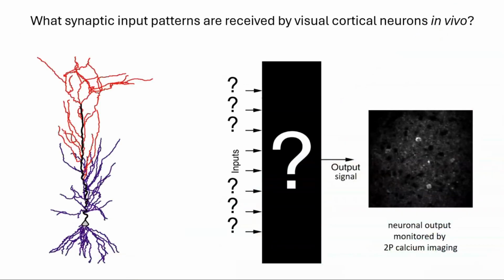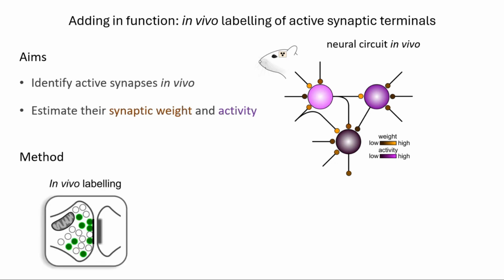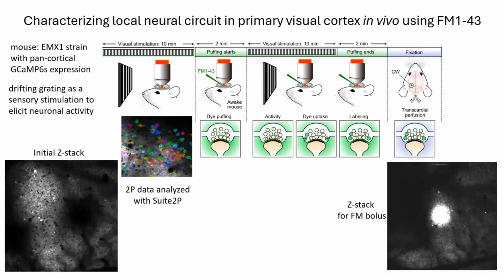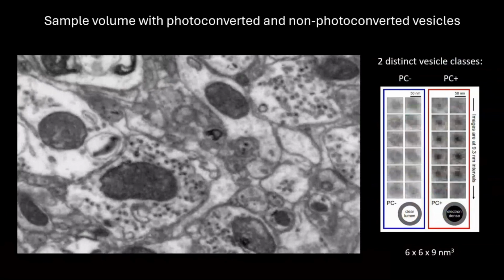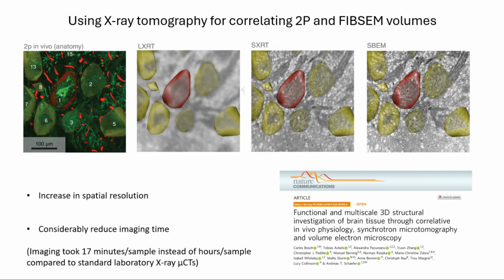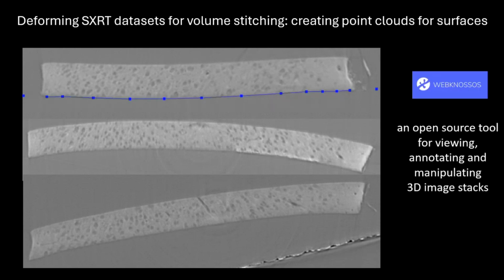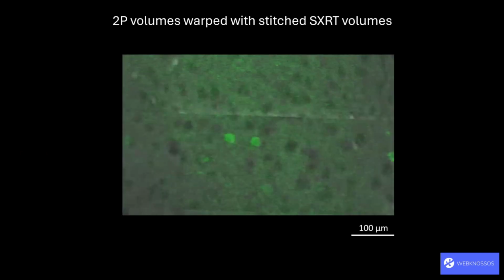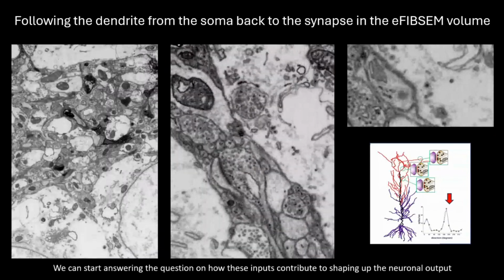CLEM CLXM Workflow Development by Anna Simon - 6th talk at the vEM Technology Forum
7th Talk

Video taken with permission of the speaker at the 2024 vEM Technology Forum at Harwell Campus, UK, hosted by the Rosalind Franklin Institute.

Abstract:

Key Techniques: two-photon microscopy (2P), synchrotron x-ray computed tomography (SXRT), enhanced focused ion beam scanning electron microscopy (eFIBSEM)

Determining how neural circuits process sensory information during behaviour is a major challenge in neuroscience. A key step towards this goal is to combine the wiring diagram of the circuit with a detailed map of synaptic activity. We used the established model of orientation tuning in mouse visual cortex to investigate relationships between circuit connectivity and synaptic function. We combined 2P calcium imaging of sensory-evoked neural activity in awake mice, FM1-43FX labelling as a marker of functionally recycled vesicles and volume electron microscopy (vEM) using eFIBSEM. This allows us to map, at the ultrastructural level, the in.vivo activity of presynaptic terminals on dendrites and spines of neurons and correlate this with the sensory tuning of the neuron, identifying the connectomic basis for the transformation of synaptic input to spike output.

Synapses were labelled by targeted infusion of FM1-43FX into layer 2/3 of visual cortex during the presentation of a visual stimulus (Fig. 1a,b). After immediate transcardial perfusion ﬁxation, the brain was postﬁxed overnight. Vibratome sections containing the dye-loaded  presynaptic  boutons  were  photoconverted  (Fig.  1c)  and  processed  for electron microscopy followed by automated segmentation of axons and vesicles in the vEM data[1].

To  directly  attribute  active  synapses  detected  in  vEM  to  neurons  functionally characterised by 2P calcium imaging we designed a pipeline to bridge the different scales of light and electron microscopy. We utilized synchrotron X-ray computed tomography with propagation-based phase contrast (SXRT) at the beamline I13-2 at the Diamond Light Source to achieve high resolution and large-volume imaging of our embedded samples, yielding an extraordinarily detailed 3D map of cell bodies and major dendrites (Fig. 1d,e) that can inform precise targeting of regions of interest for vEM, and correlative light and electron microscopy (CLEM)[2]. SXRT images of 100 µm-thick sections were ﬂattened using landmark-guided 3D transformation in WebKnossos followed by stitching without  overlap  (Fig.  1d),  using  blood  vessels  and  cell  bodies  as  landmarks.  The reassembled volume containing the photoconverted region was then correlated with the 2P volume collected in.vivo (Fig. 1e).

We expect this method to be applicable to a wide range of volume image mapping problems.